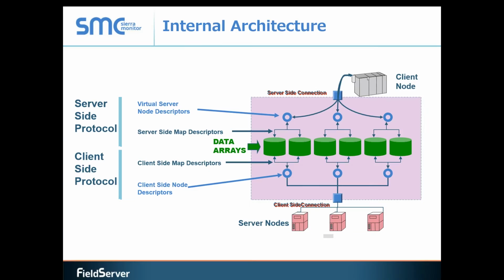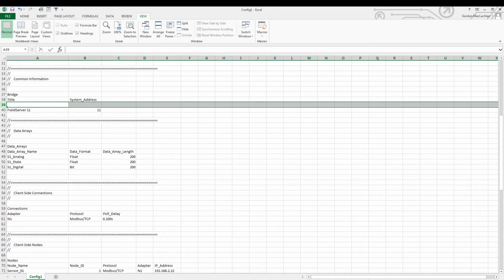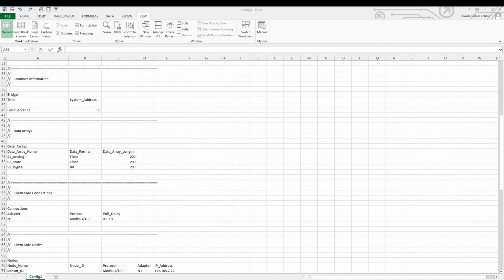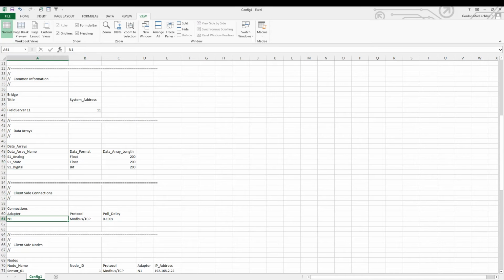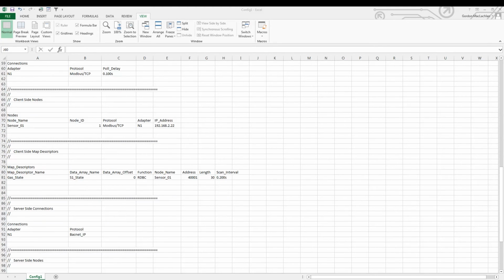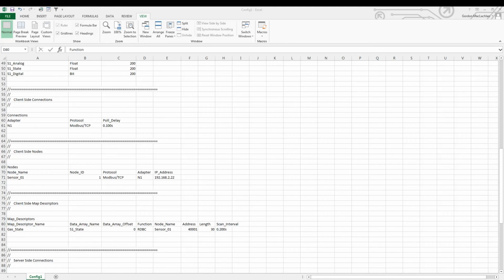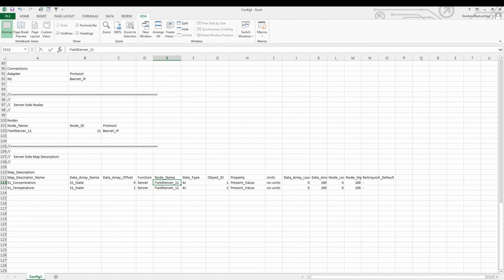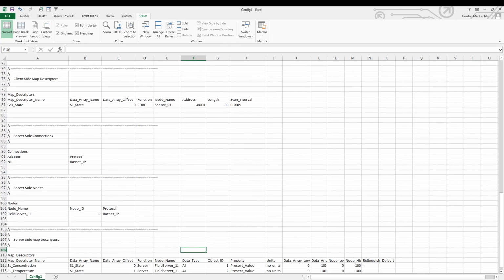FieldServer QuickStart Session Four: Configuration Walkthrough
Session Four provides a detailed walkthrough of configuration files used in FieldServer protocol gateways.